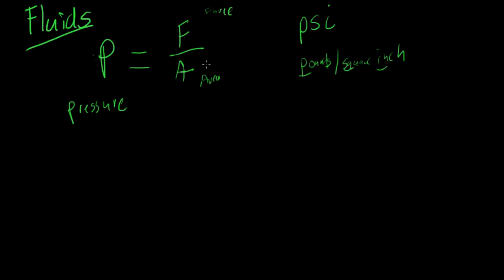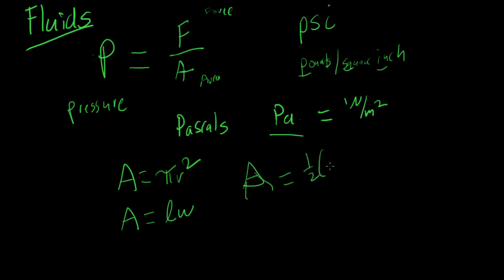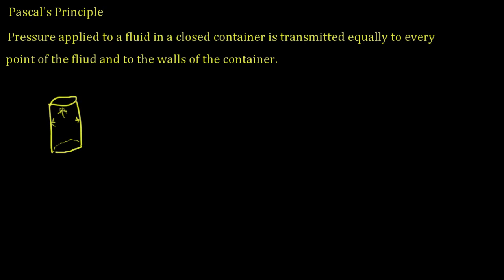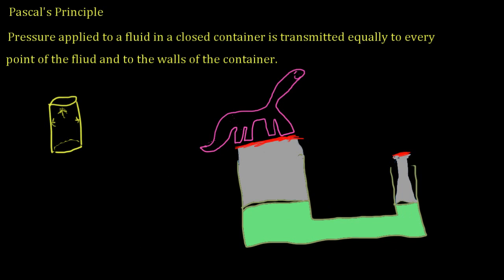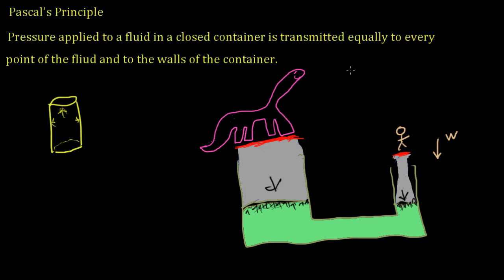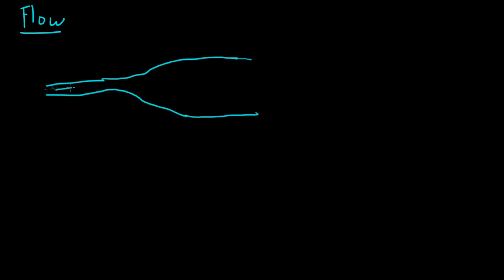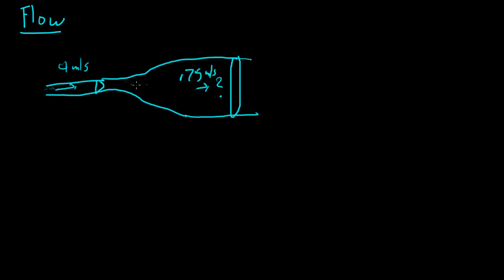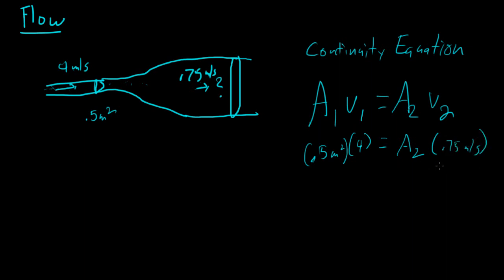Fluid Pressure and Flow